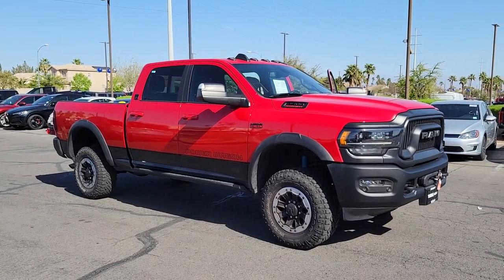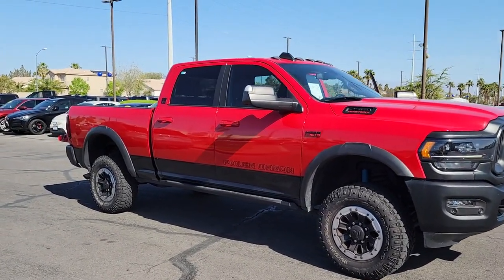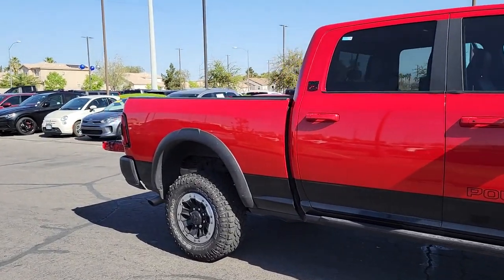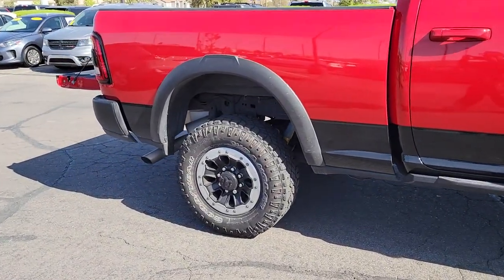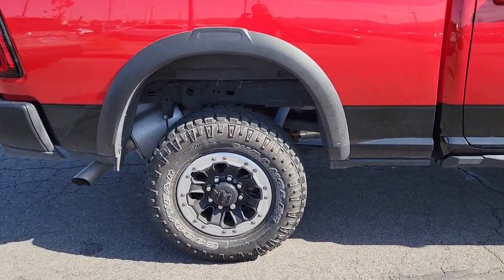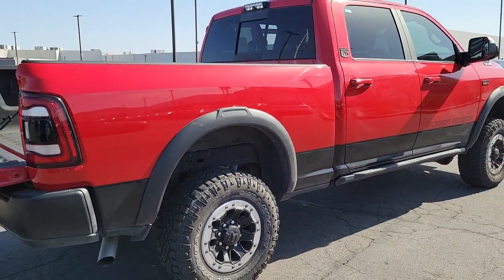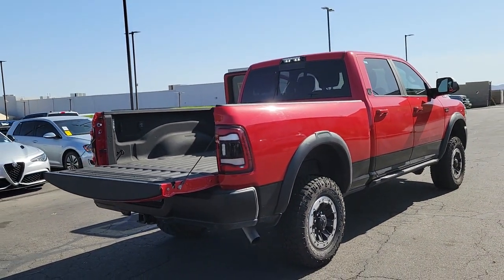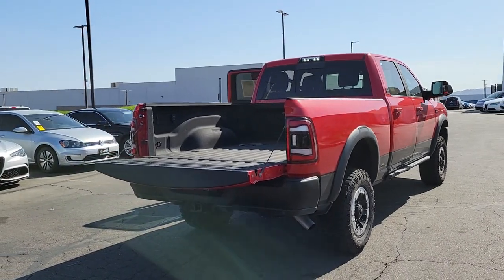2021 RAM 2500 Henderson, Las Vegas, Bullhead City, Centennial, St George, NV KU655004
Flame Red Clearcoat Used 2021 RAM 2500 POWER WAGON 4X4 CREW CAB 6'4 available in Henderson, Nevada at Towbin Kia. Servicing the Las Vegas, Bullhead City, Centennial, St George, NV area.
2021 RAM 2500 POWER WAGON 4X4 CREW CAB 6'4 - Stock#: KU655004

Towbin Kia
260 N Gibson Rd

Towbin Kia has hundreds of quality used vehicles to choose from. From our Certified Pre Owned Kia models to other manufacturers cars, trucks and suvs. We are a Premier Dealership in the Valley Auto Mall in Henderson.brbr2021 Ram 2500 Power WagonbrbrbrMulti Point Safety and Mechanical Inspection Performed by Certified Technician, Certified by Carfax- No Accidents and One Owner, Loaded, 115V Auxiliary Rear Power Outlet, 12'' Touchscreen Display, 17 Speaker harman kardon Premium Sound, 1-Year SiriusXM Guardian Trial, 2 Way Rear Headrest Seat, 2nd Row In Floor Storage Bins, 4 Way Front Headrests, 4G LTE Wi-Fi Hot Spot, 5-Year SiriusXM Traffic Service, 5-Year SiriusXM Travel Link Service, 75th Anniversary Badge, 75th Anniversary Edition, Air Conditioning ATC w/Dual Zone Control, Aluminum Litho Instrument Panel Bezels w/Blk Trim, Apple CarPlay, Auto High Beam Headlamp Control, Bi-Function LED Projector Headlamps, Body Color Door Handles, Bucket Seats, CTR Stop Lamp w/Cargo View Camera, Disassociated Touchscreen Display, Electric Shift-On-The-Fly Transfer Case, Exterior Mirrors w/Memory, Foam Bottle Insert (Door Trim Panel), Folding Flat Load Floor Storage, For Details Visit DriveUconnect.com, Front & Rear Floor Mats, Front Door Accent Lighting, Front Seat Back Map Pockets, Full Length Upgraded Floor Console, Google Android Auto, GPS Antenna Input, GPS Navigation, HD Radio, Heated Front Seats, Heated Second Row Seats, Heated Steering Wheel, High Back Seats, Integrated Voice Command w/Bluetooth, Leather Trimmed Bucket Seats, Leather Wrapped Grab Handle, LED Dome Lamp w/On/Off Switch, LED Interior Lighting, Media Hub w/2 Charge Only USBs, Mirror-Mounted Aux Reverse Lamps, MOPAR Rock Rails w/Step Pad, Off-Road Information Pages, Overhead LED Lamps, Power 2-Way Driver Lumbar Adjust, Power 2-Way Passenger Lumbar Adjust, Power Adjust 8-Way Front Passenger Seat, Power Adjustable Convex Aux Mirrors, Power Adjustable Pedals w/Memory, Power Black Tow Mirrors w/Convex Spott
Side Impact Beams,Dual Stage Driver And Passenger Seat-Mounted Side Airbags,Tire Specific Low Tire Pressure Warning,Dual Stage Driver And Passenger Front Airbags,Airbag Occupancy Sensor,Curtain 1st And 2nd Row Airbags,Rear Child Safety Locks,Outboard Front Lap And Shoulder Safety Belts -inc: Rear Center 3 Point, Height Adjusters and Pretensioners,4-Way Passenger Seat -inc: Manual Recline and Fore/Aft Movement,Front Facing Cloth Rear Seat,Manual Tilt Steering Column,Power 2-Way Driver Lumbar Adjust,Rear 60/40 Folding Seat,Leather Steering Wheel,Illuminated Front Cupholder,Rear Cupholder,Compass,Valet Function,Cruise Control w/Steering Wheel Controls,HVAC -inc: Underseat Ducts and Console Ducts,Illuminated Locking Glove Box,Full Cloth Headliner,Urethane Gear Shifter Material,Vinyl Door Trim Insert,Interior Trim -inc: Piano Black/Metal-Look Instrument Panel Insert, Metal-Look Door Panel Insert and Chrome/Metal-Look Interior Accents,2 12V DC Power Outlets,Partial Floor Console w/Storage, Mini Overhead Console and 2 12V DC Power Outlets,Front Map Lights,Fade-To-Off Interior Lighting,Pickup Cargo Box Lights,8.4 Touchscreen Display,Folding Flat Load Floor Storage,Instrument Panel Covered Bin, Dashboard Storage, Interior Concealed Storage, Driver / Passenger And Rear Door Bins, 1st Row Underseat Storage and 2nd Row Underseat Storage,Delayed Accessory Power,115V Auxiliary Rear Power Outlet,Driver Information Center,Outside Temp Gauge,Analog Appearance,Redundant Digital Speedometer,Front Center Armrest w/Storage and Rear Center Armrest,4 Way Front Headrests,2 Way Rear Headrest Seat,Sentry Key ImmobilizerStreaming Audio,Integrated Roof Antenna,6 Speakers,Integrated Center Stack Radio,GPS Antenna Input,2 LCD Monitors In The Front,Tires: LT285/70R17D OWL AT,Regular Box Style,Wheels w/Hub Covers,Selectable Tire Fill Alert,Steel Spare Wheel,Full-Size Spare Tire Stored Underbody w/Crankdown,Clearcoat Paint w/Badging,Black Rear Step Bumper,Black Front Bumper w/2 Tow Hooks,Black Sid